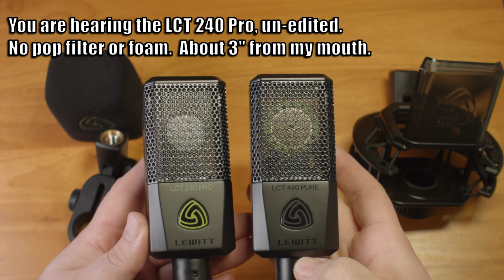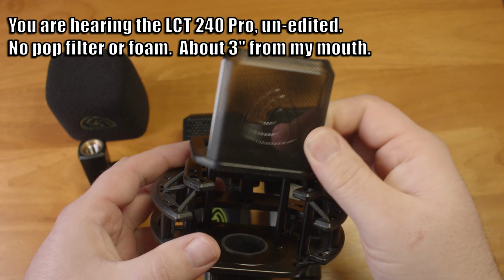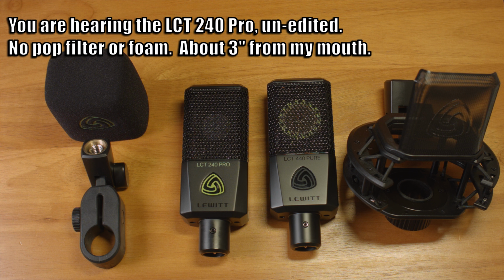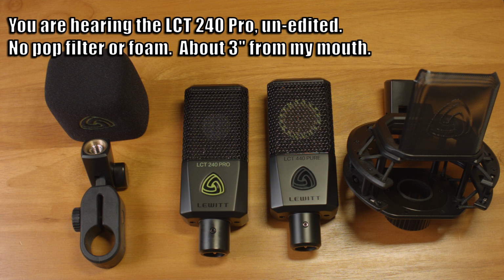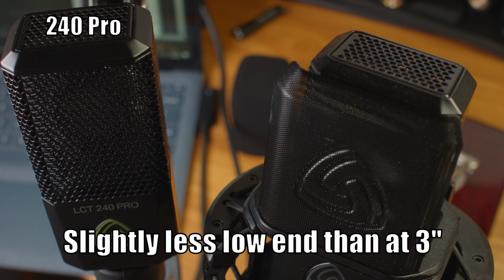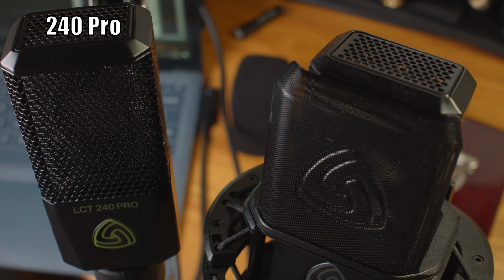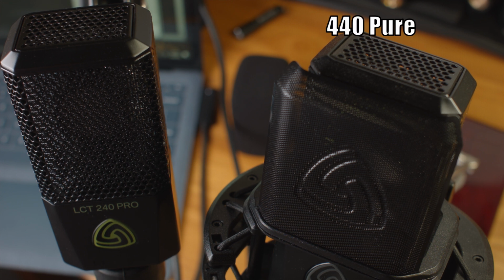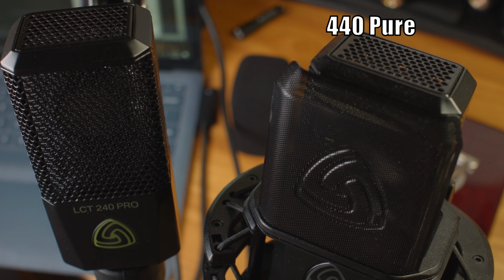Lewitt LCT 240 Pro Compared to 440 Pure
In this short video I give a quick comparison between the Lewitt LCT 240 Pro and the LCT 440 Pure microphones.  Both are good, but maybe one or the other is better for you.  Hopefully this video helps you decide.